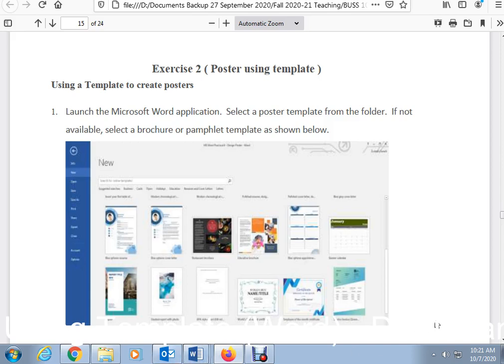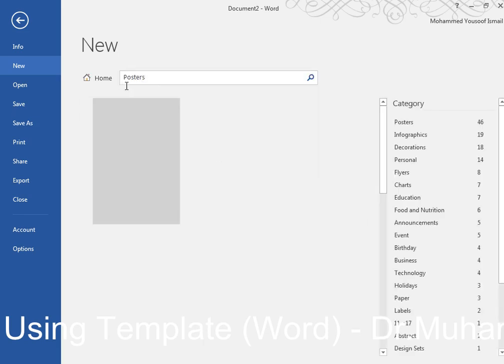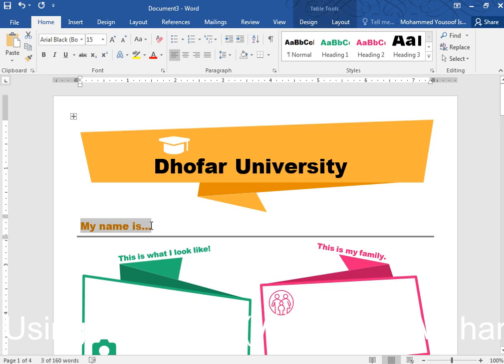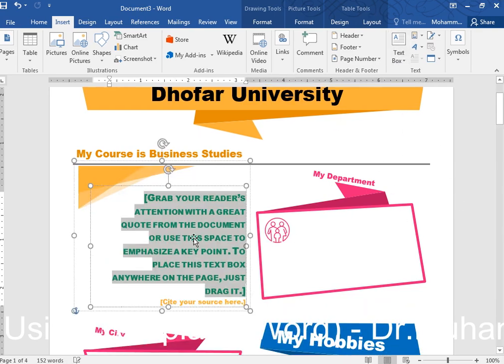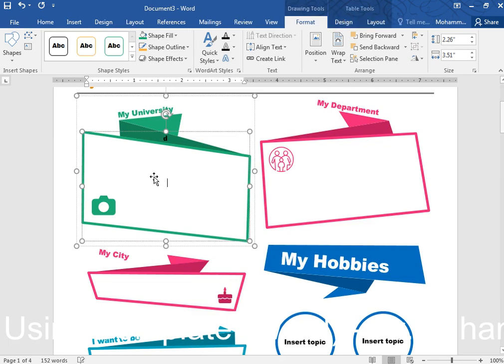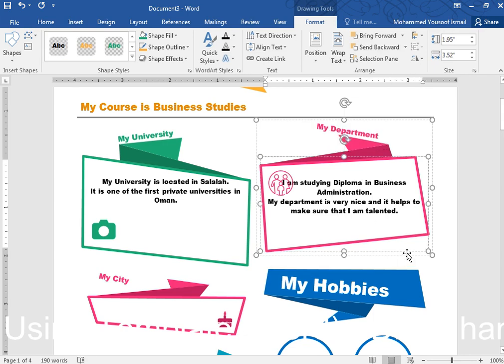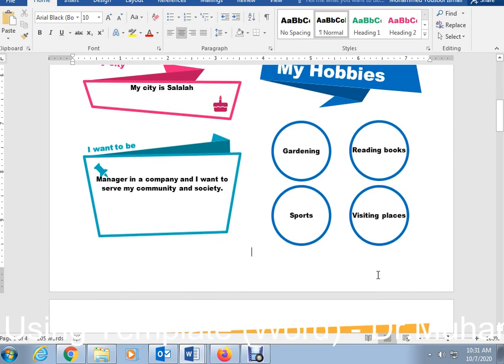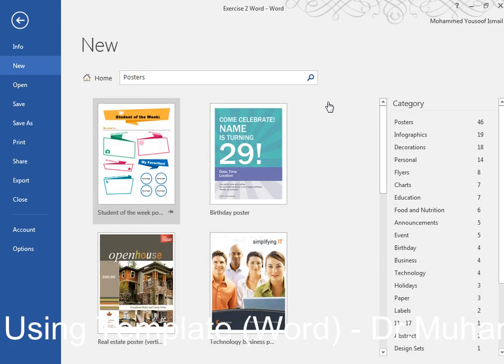Poster making in template using Word